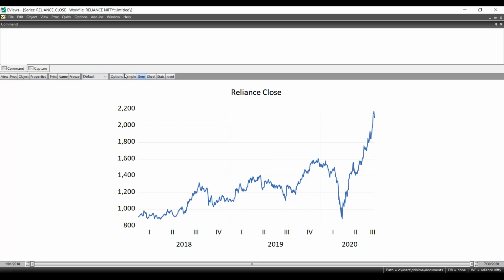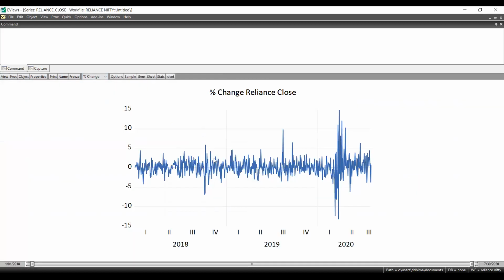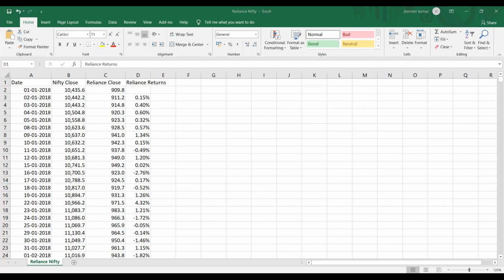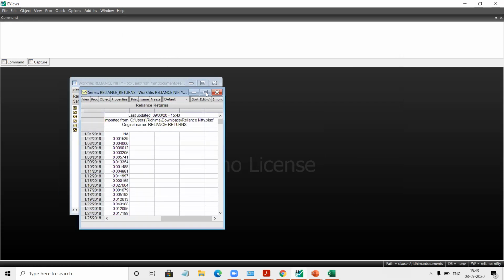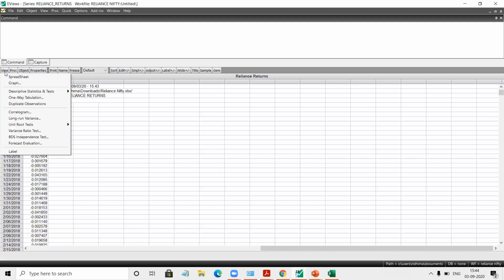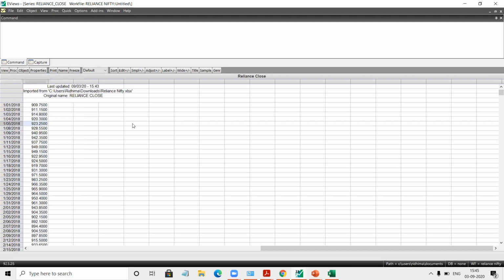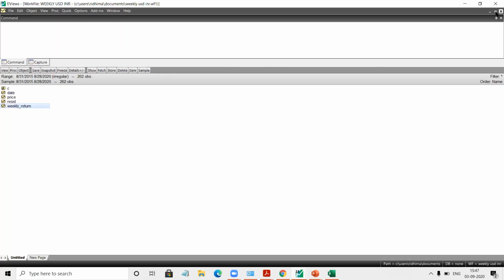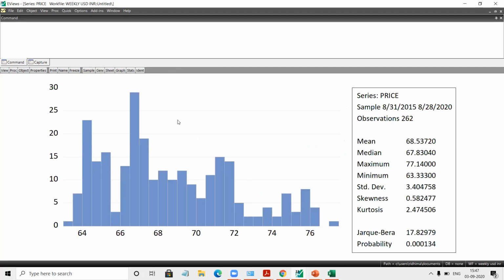How to start and import data in E-views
How to start with E-views software to do statistical analysis